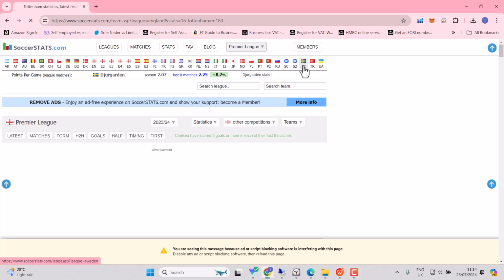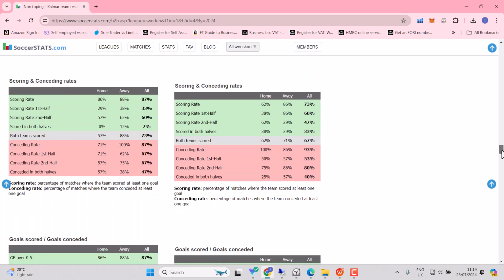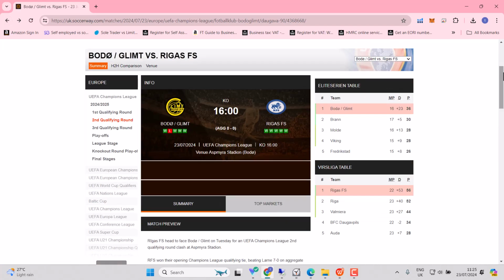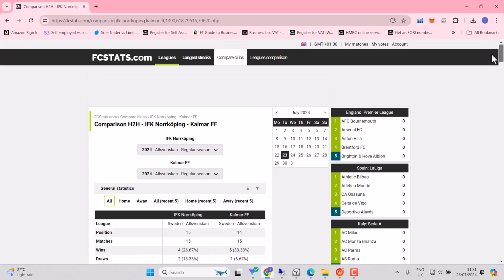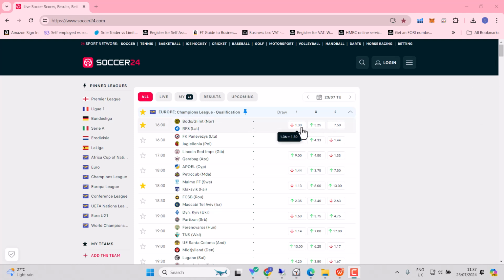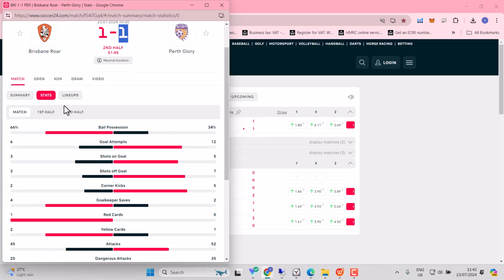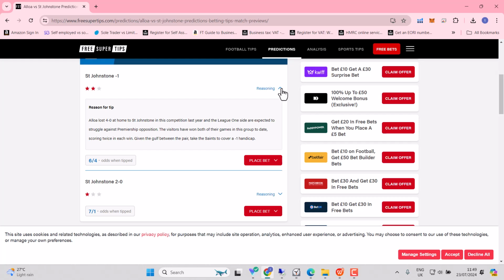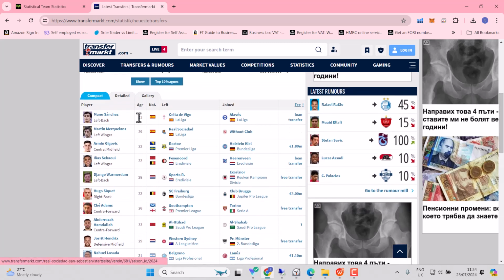Key Websites this New Football Season. Eletter Video July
In this week's video, we look at the main football trading/betting websites which will help make you money this new football season. Websites such as are vitally important cogs in the machine!
The New Season is within our grasp. Are you prepared?